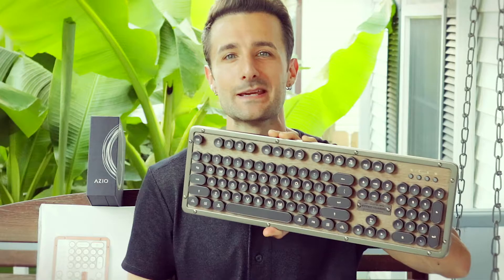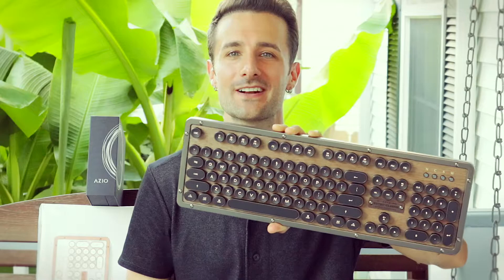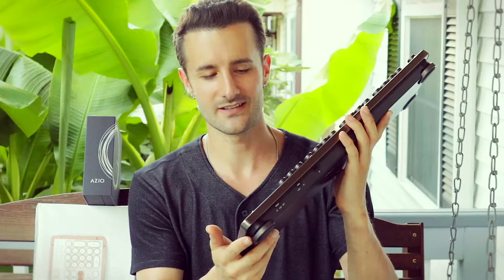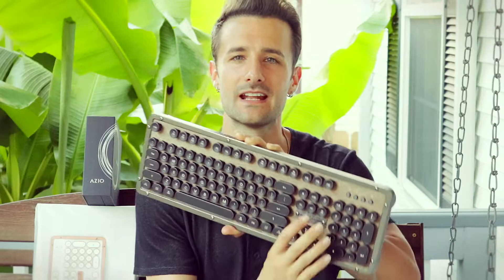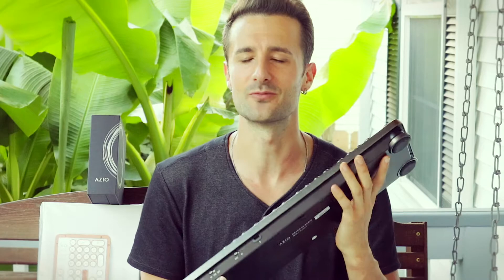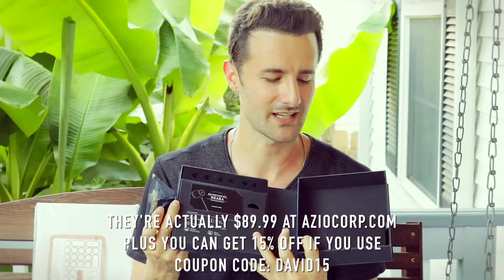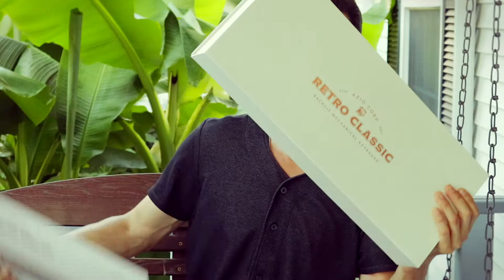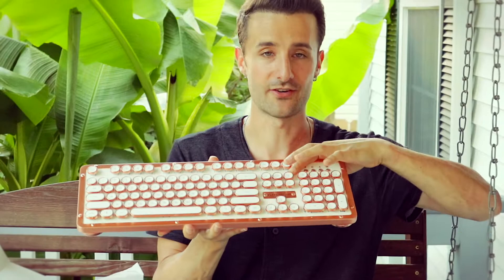AZIO - Retro Classic Typewriter Keyboard Review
The Azio typewriter keyboard won me over with it's combination of retro nostalgia and sleek modern design and features. Having used other products like the Opal bluetooth speaker and Heara headphones for a few months now I can confidently say that everything Azio produces is well very high quality and well built. They also seem to take customer support very seriously so you can buy confidently with Azio. I feel lucky to have been introduced to their products and brand.